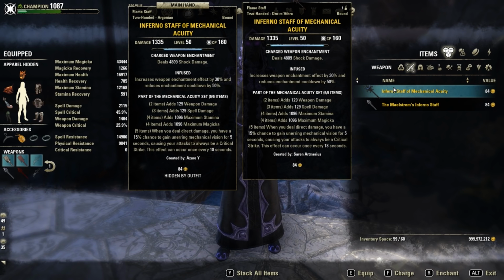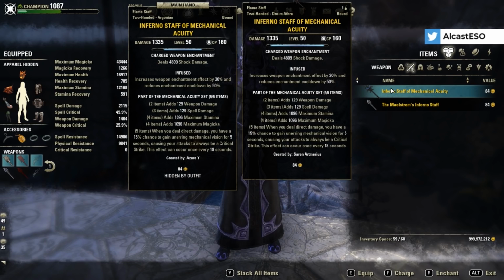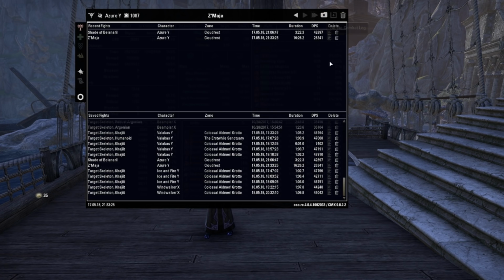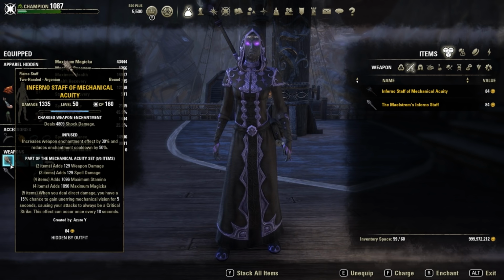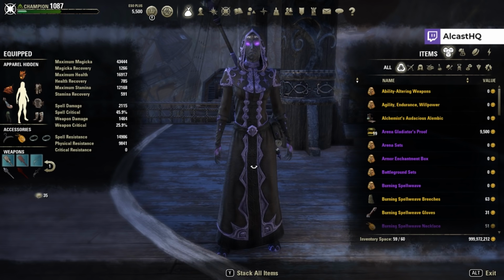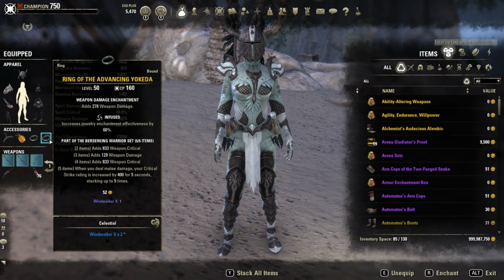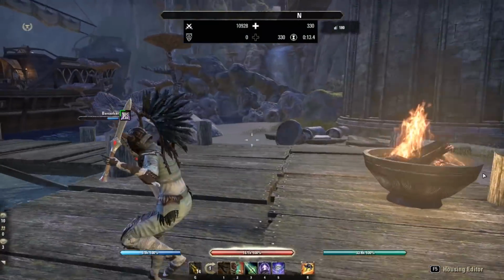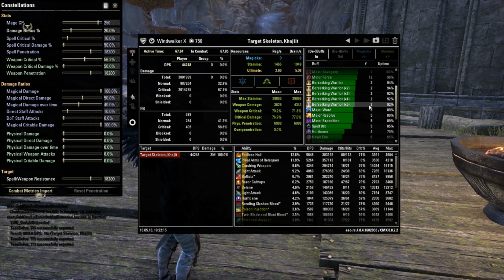Is Mechanical Acuity dead? PTS Summerset Chapter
A lot of people asked the question whether Mechanical Acuity is dead or not. Here are some explanations.